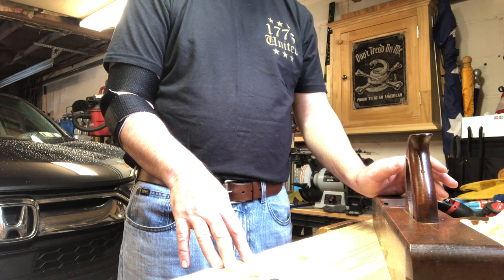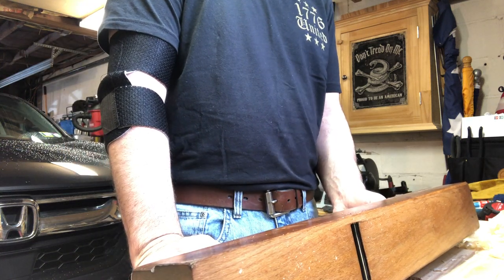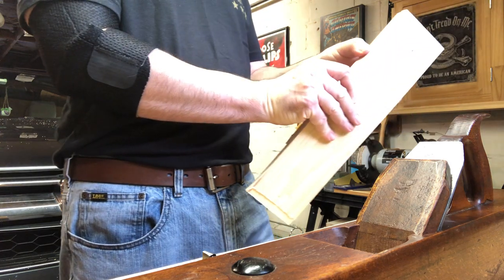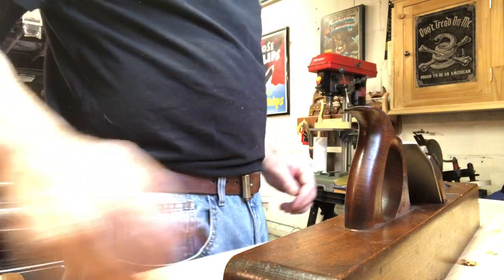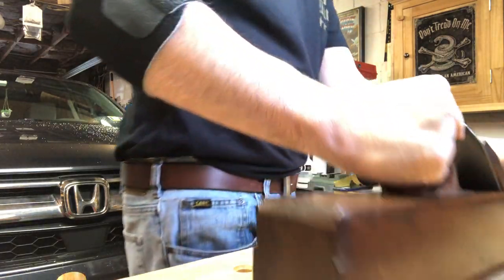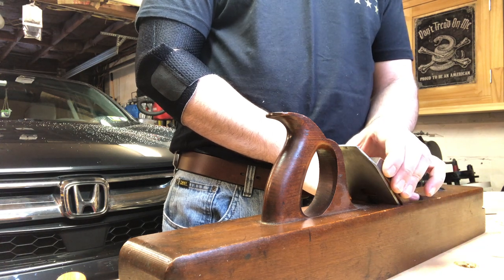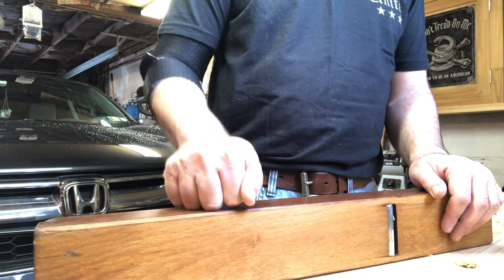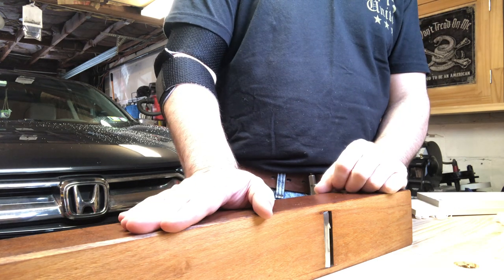Edge jointing two boards with a wood-bodied jointer plane.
In this video I offer a less expensive alternative for edge jointing with a hand plane.